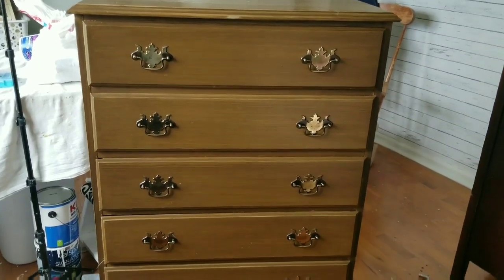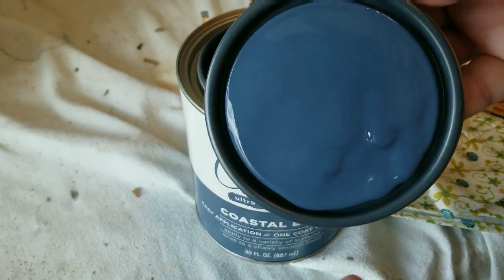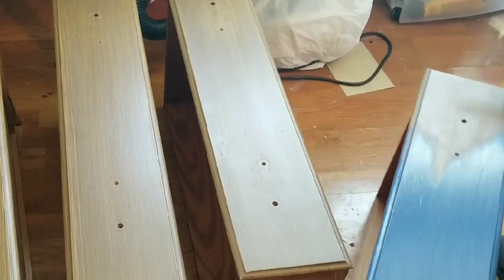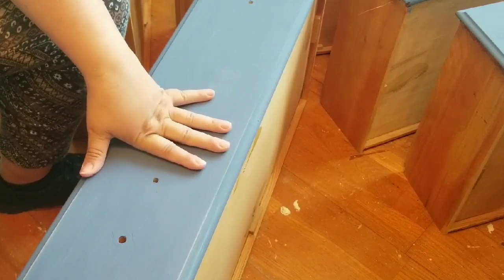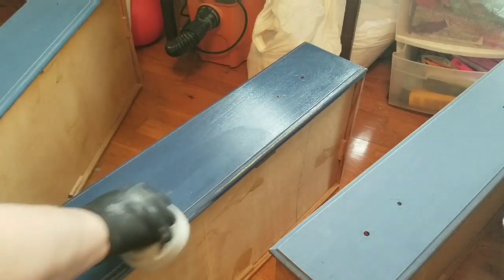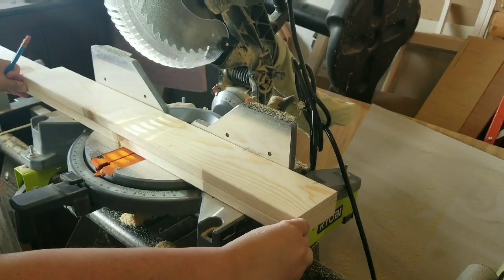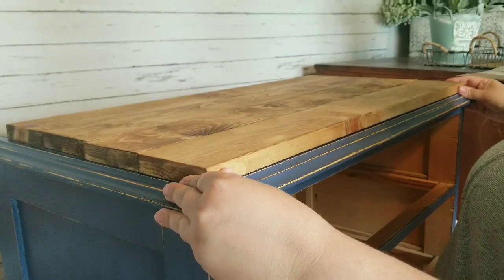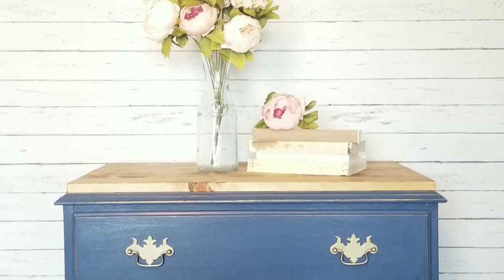Beautiful FREE dresser makeover!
Hi friends

On this video I take a five drawer dresser that was given to me absolutely free and give it a new look by painting it with Rustoleum Chalked paint in Coastal Blue and planking the top. I sealed it with Verathane Polyurethane in Crystal Clear.

Thank you, from the bottom of my heart, for watching my videos. Painting furniture and decorating my home on a budget are some of my passions and I love sharing it with you.